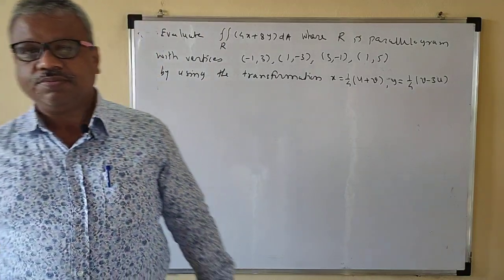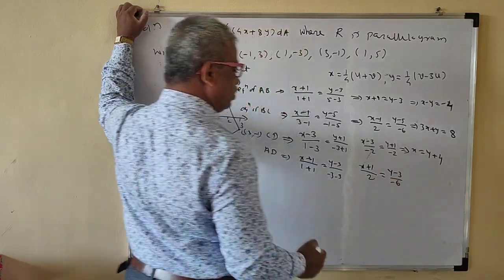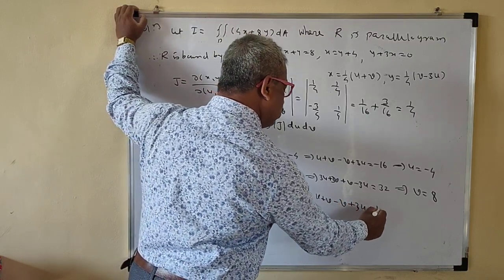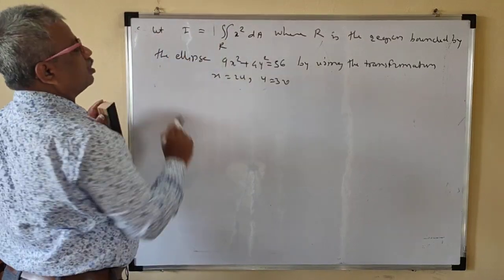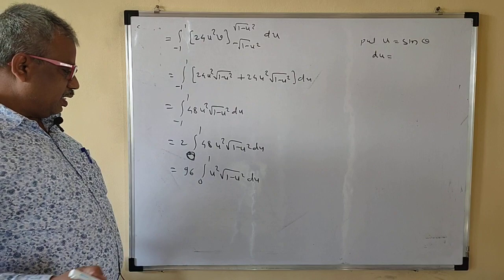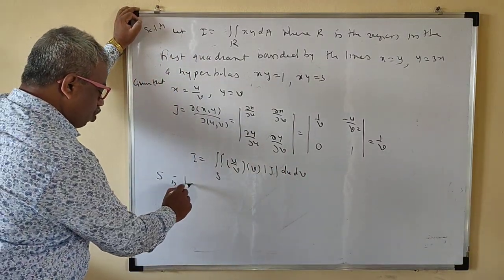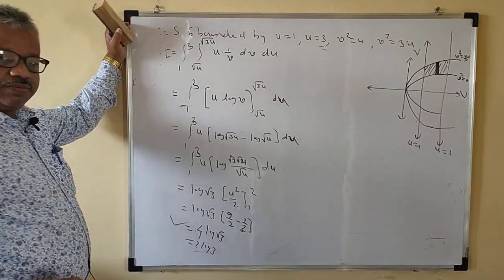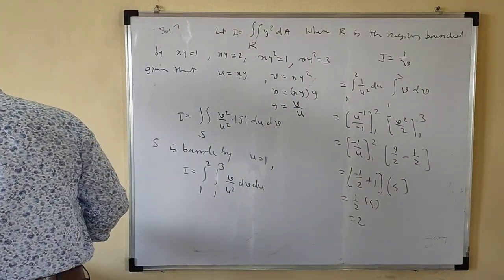Change of Variables in Multiple Integrals Lecture 2